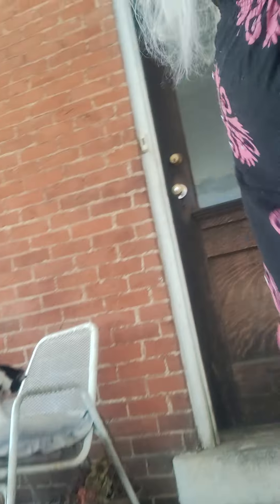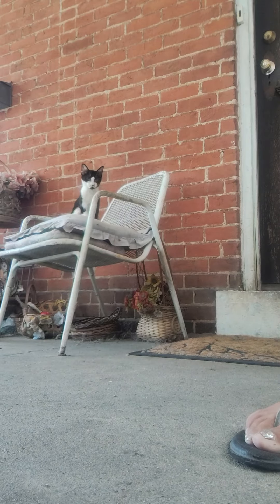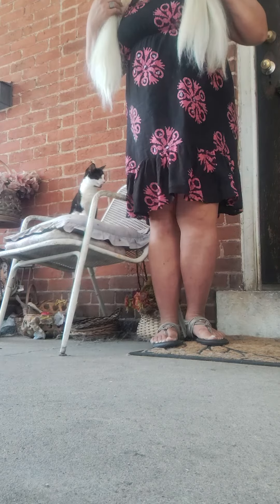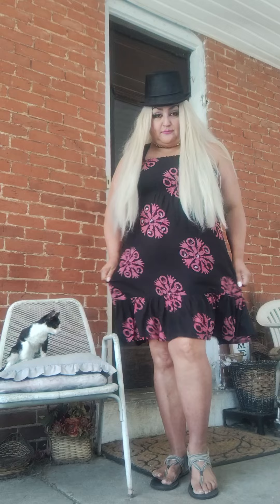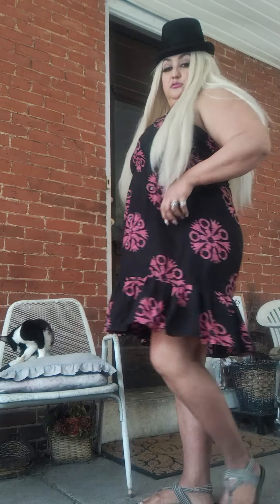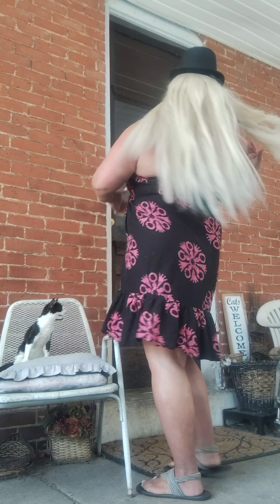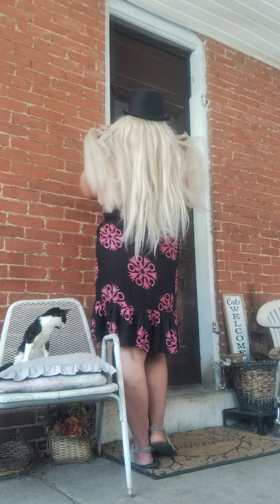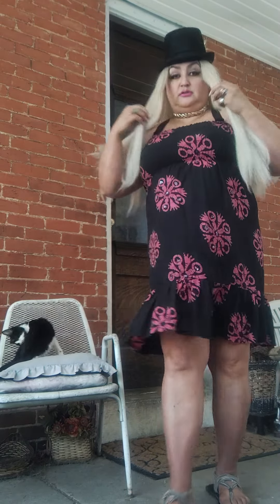ONE OF MY FAVORITE SUMMER DRESSES!!!! 🥻🥻🥻🥻🥻🥻🥻🥻😍😍😍😍😍😍😍😍😍😍😍😍😍